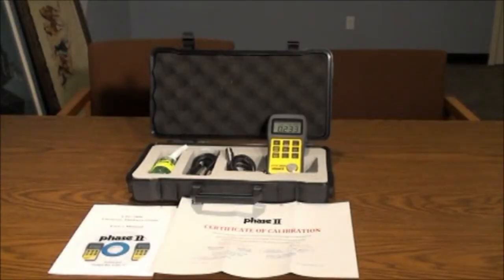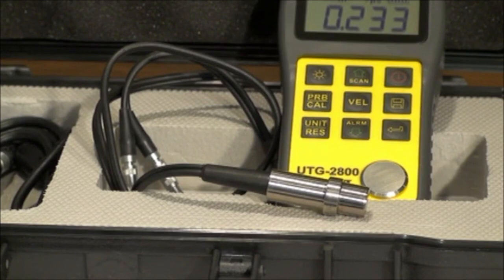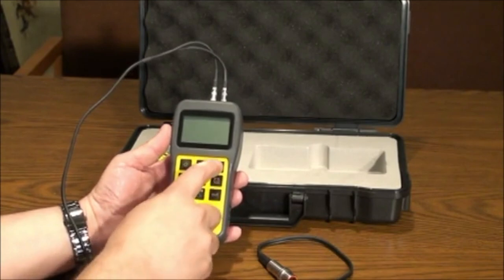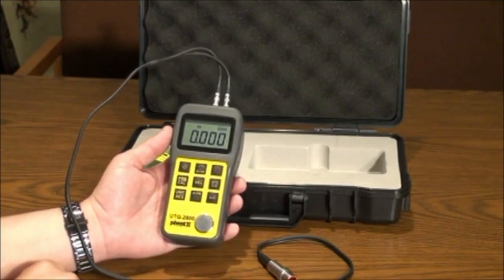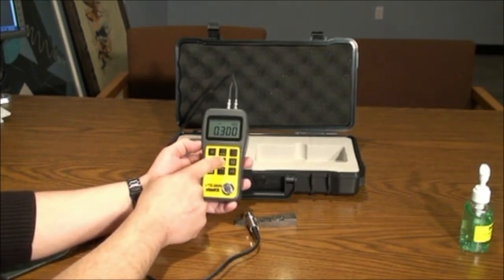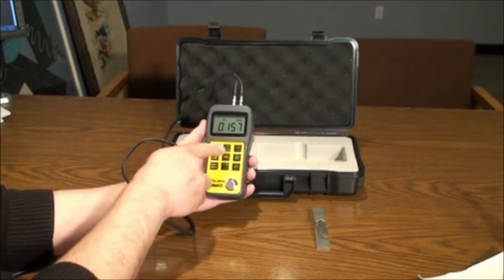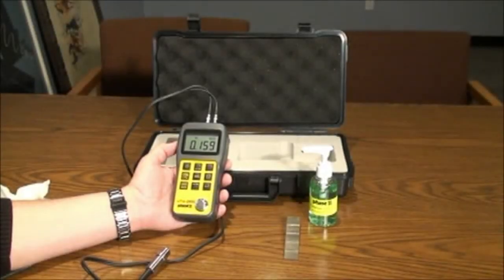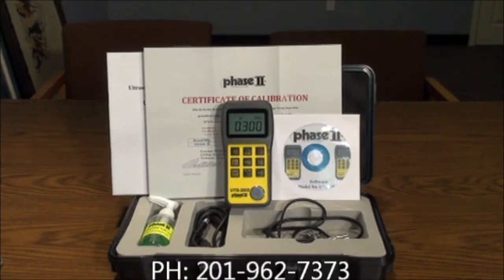Phase II+ Ultrasonic Thickness Gage, Multi-Function, UTG-2800